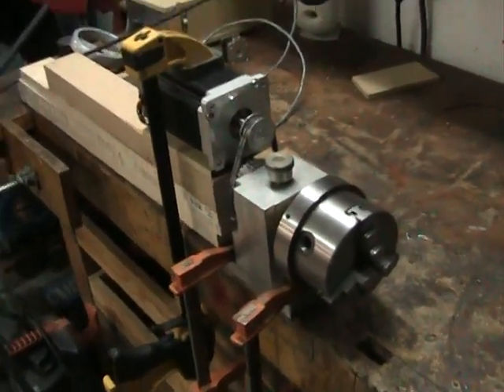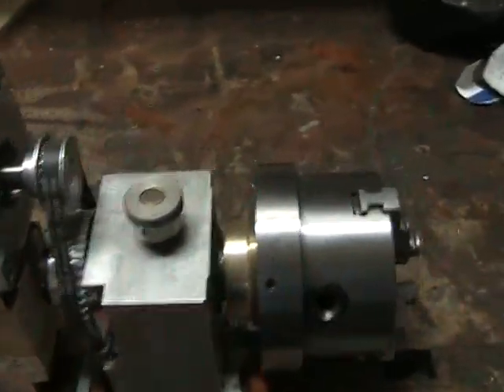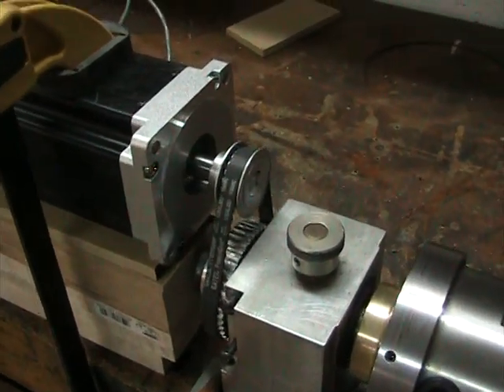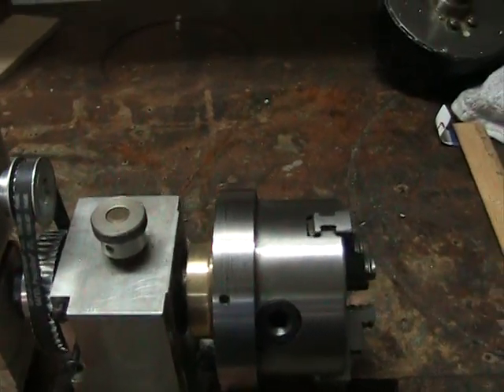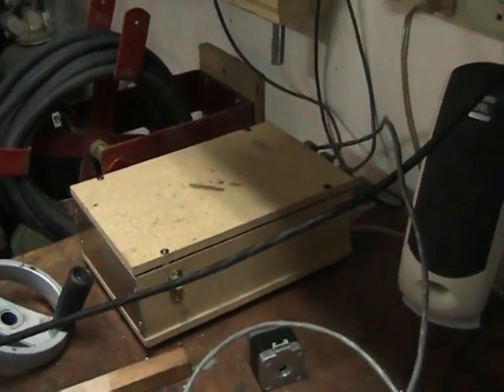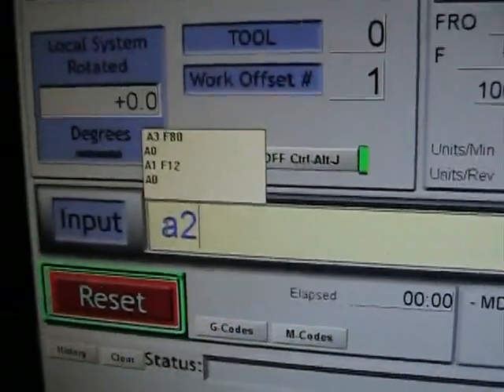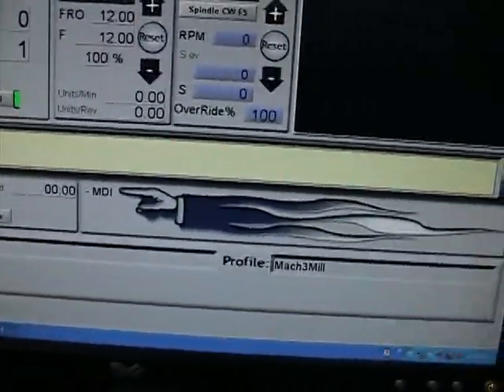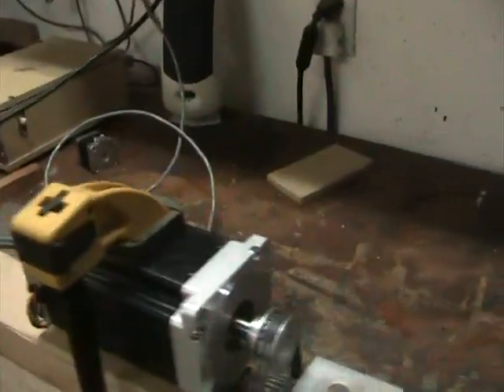1600 Oz In, Nema34 4th Axis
This is a temporary lash-up of another 4th axis I'm working on.  It's powered by a NEMA 34, 1600 Oz In stepper with a 20 tooth timing pulley.  The spindle assembly is made from an Atlas metal lathe spindle running in Timken tapered roller bearings.  It has a 44 tooth timing pulley on the back and a 4" 3-jaw chuck threaded onto the 1 in x 10 TPI spindle nose.  The stepper motor is rated at 3.5 amps and is hooked up to my Gecko G540 controller powered by a 24v, 15 amp power supply.  The software I'm using on my PC is Mach3.